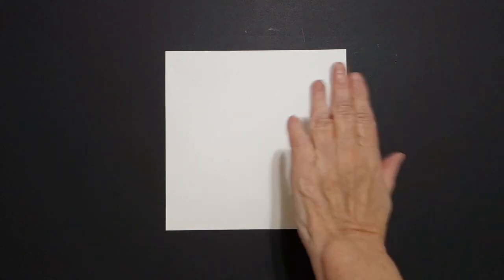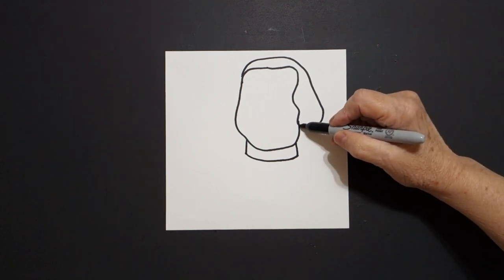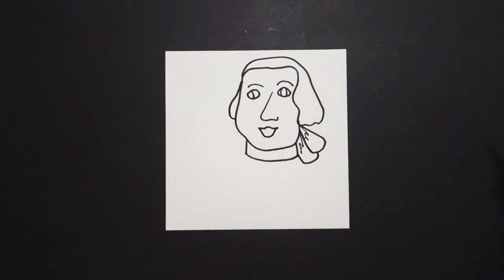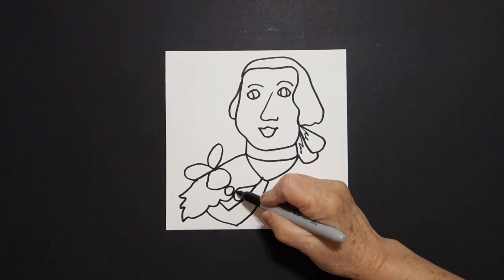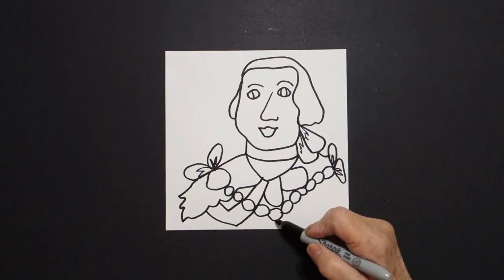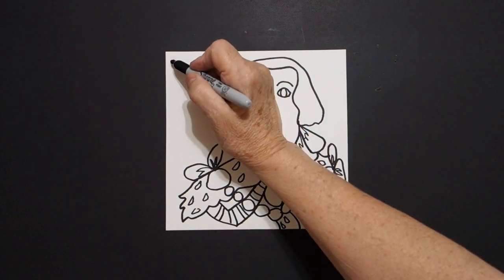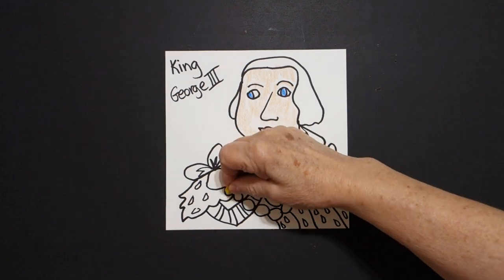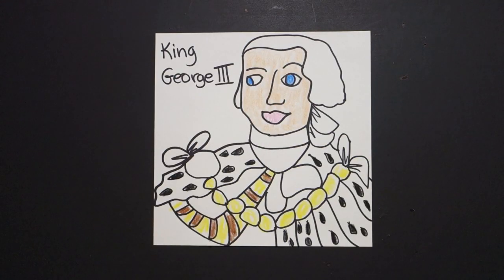Let's Draw King George 3 of England!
Easy to follow directions, using right brain drawing techniques, showing how to draw King George 3 of England!